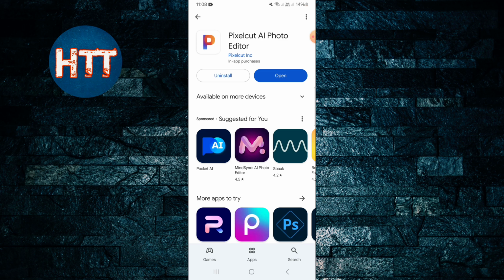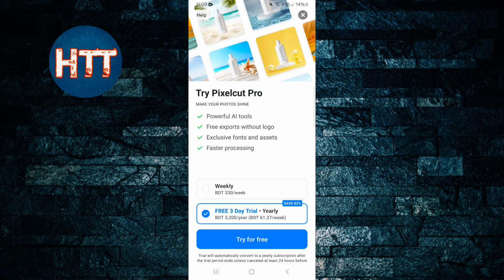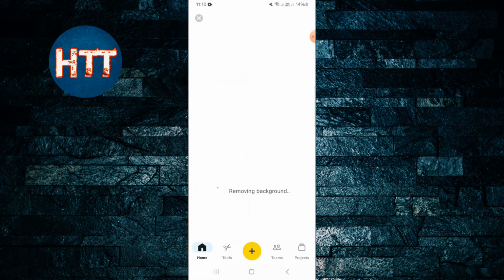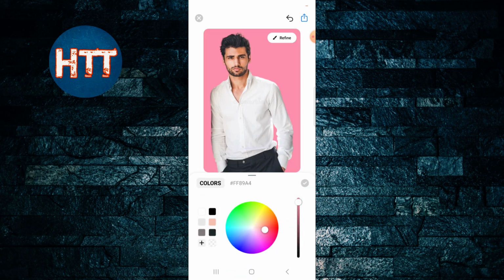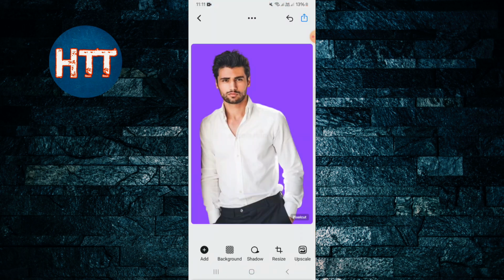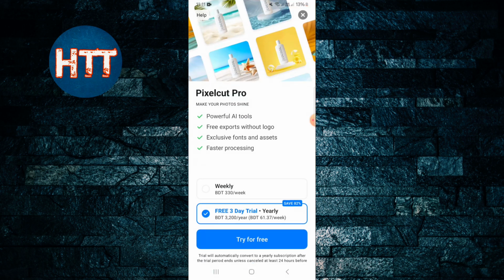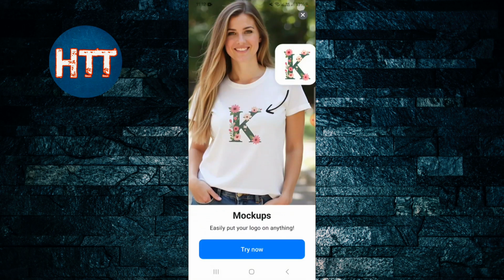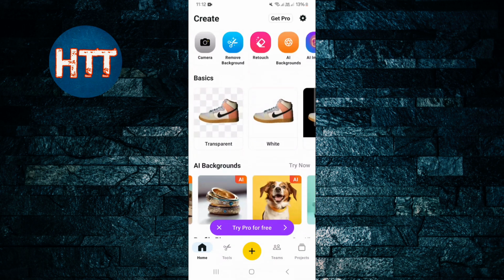How To Use PixelCut - Ai Photo Editor App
🖼️✨ How To Use PixelCut – AI Photo Editor App (Step-by-Step Guide) 🚀

Want to edit photos like a pro with just a few taps? In this video, we’ll show you how to use the PixelCut app, a powerful AI photo editor for creating product shots, social media posts, and more—fast and easy!

🔹 In This Video:
✅ How to navigate the PixelCut interface
✅ Removing backgrounds & using templates
✅ Editing photos with AI tools
✅ Saving and exporting your final designs